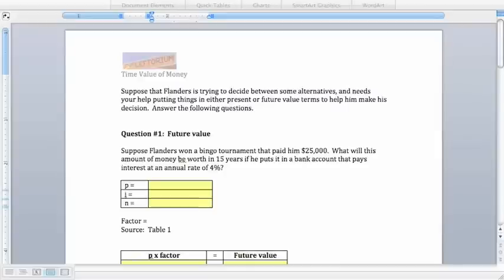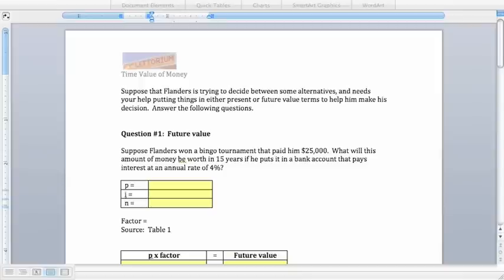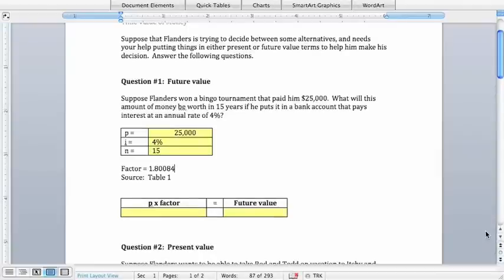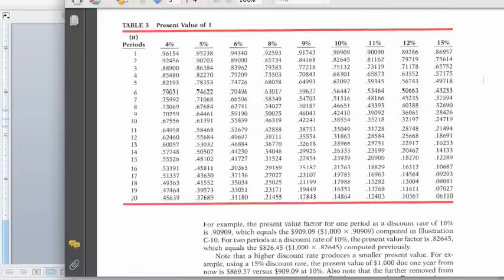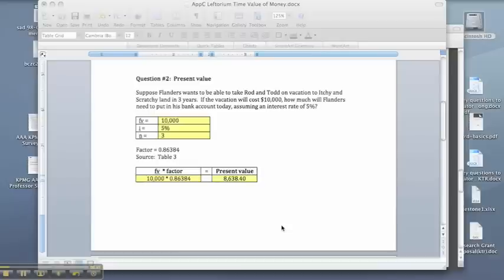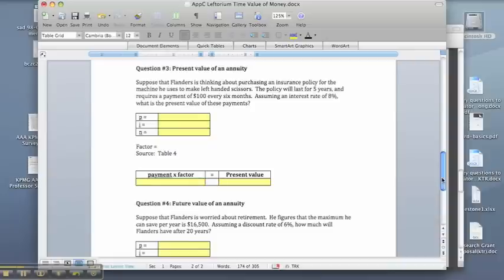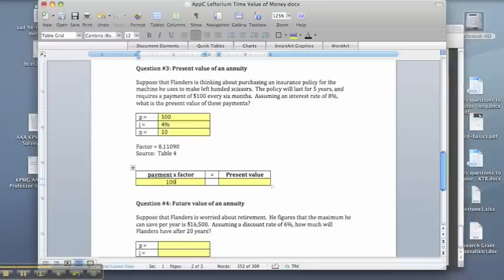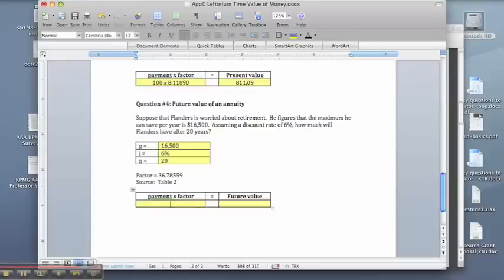Time Value of Money Exercise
This video is intended to walk you through a few exercises regarding the time value of money.  A blank copy of the exercise is available by visiting